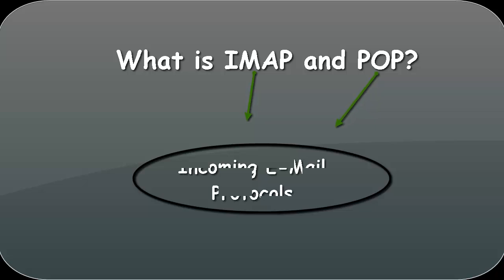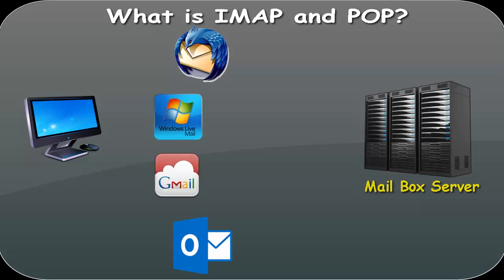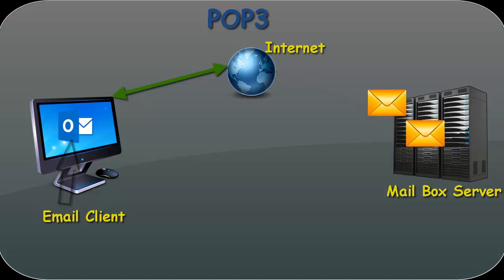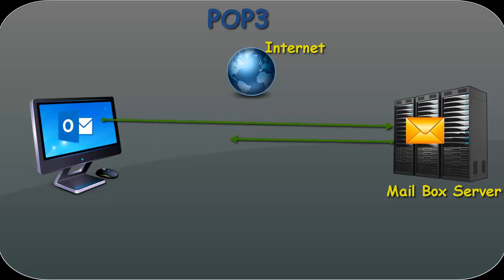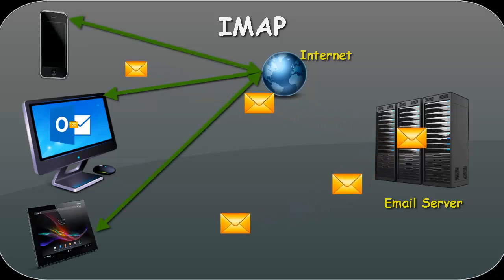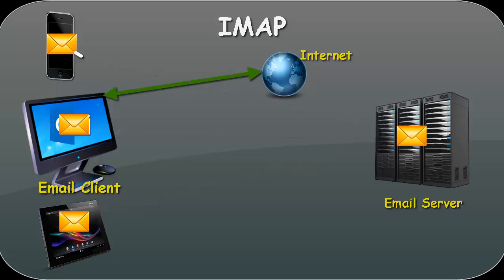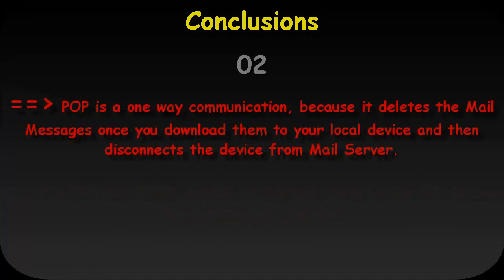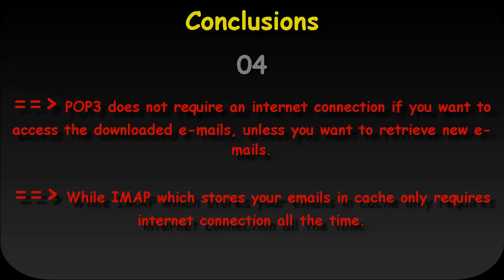Difference between IMAP and POP3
Difference between POP3 and IMAP

What is IMAP and POP?

These two are the most common incoming email protocols. These protocols are used to connect your mail box server to an email client. Here an email client refers to for an example (microsoft outlook or mozila thunderbird).

So basically it allows you to send and receive the emails from mail client just we mentioned from Outlook or Thunderbird to your desktop/laptop. It also allows you to access your Emails through Online web services like Gmail, Microsoft Mail  or on the mobile devices like your smart phones or tablets.

Whats the difference?

What is POP?
So POP stands for Post office Protocol and the latest version is POP3 and it is supported by all email client and servers. POP3 download mails on your local device(Computer or Phone or Tablets) using the client and deletss them from the email server.

By using POP an internet connected email client, accesses the mail server, then it download all your mails to local device(Computer or Phone or Tablets) and then it marks the messages for deletion on Email Server.

So it means that if you have received emails using POP, they can only be accessible on specific email client on a specific device that you downloaded to. Which means that they can not be accessible through the other clients on devices other than that you downloaded to.

However some email clients allow you to keep the copy of emails on server. and once you delete them from your client it may not get synced with the email server.

What is IMAP?
IMAP stands for Internet Message Access Protocol. Unlike POP3 which downloads and auto deletes the emails from email server, IMAP allows us to view emails from any internet connected Email Clients or web email services from any device at multiple locations. This feature has made it popular

So basically if you are using IMAP to access your mails, your email client receives a copy of emails and the original stays on the email server, rather than deleting them from server. This feature makes is possible for us to access our mails from any client on any devices unless you deletes them from one client.

Synchronization is done with all the devices and email server. If you delete an email from one of the client on one of the devices, it gets deleted from the server and other devices too.

Main Differences are as below.

1) If you want to receive your e-mail messages only on one single computer or device, then POP3 is usefull, while using IMAP you can access your mails on multiple devices simultaneously at any time.
2) POP is a one way communication, because it deletes the messages once you download them to your local device and then disconnects the device from Mail Server, While IMAP is a two way communication, where retrives your mails and caches it on local device and keep the original content on server. Synchronication is done both the way.
3) Both protocols operate on different ports.
4) POP3 does not require an internet connection if you want to access the downloaded e-mails unless you want to retrieve new e-mails. While IMAP which stores your emails in cache only requires internet connection all the time.